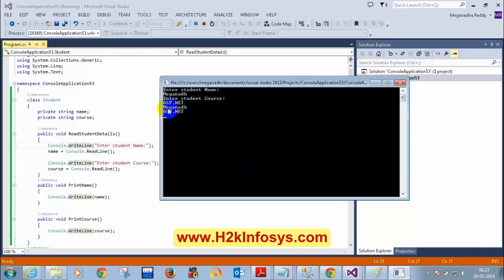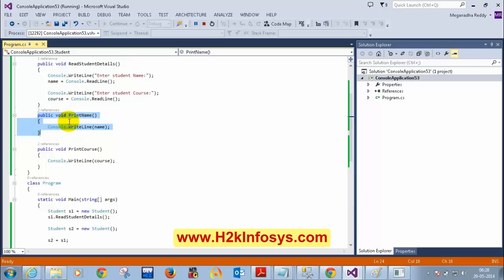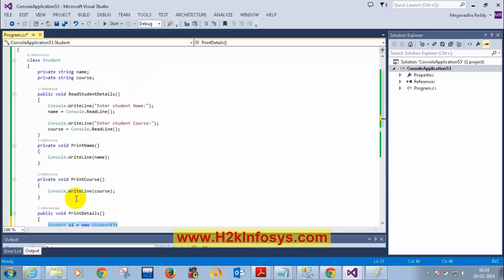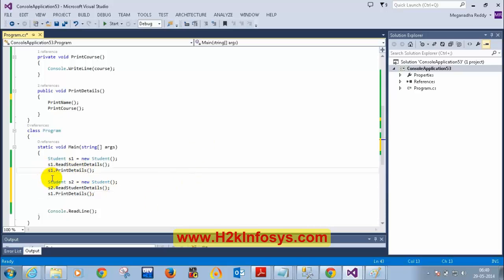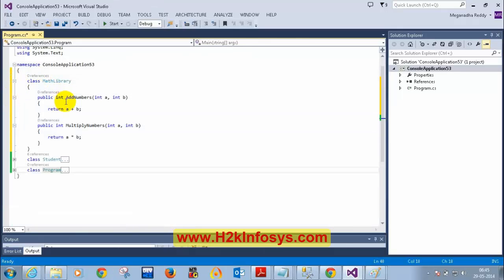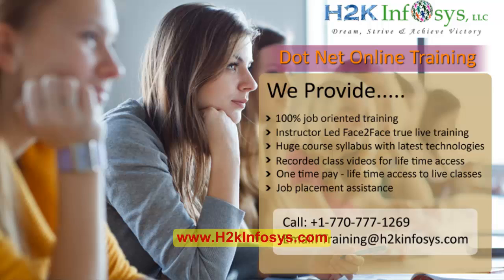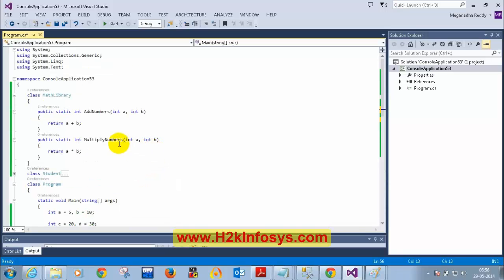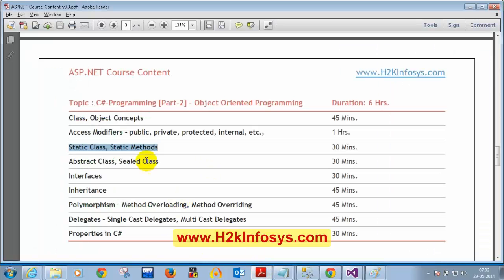Microsoft .Net Online Training | Oops Concept in C# .Net Part 2 Tutorial 9 | H2k Infosys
What is Microsoft .NET and why you should consider a career in .NET?
The Microsoft.NET platform is very dynamic and provides robust solutions to the industry needs. Over the years Microsoft .Net has enhanced the capabilities of the development environment and is adding new technologies which not only is making the development easy but also providing dynamic functionality for the IT managers to choose from to best suit the business needs. From a standalone application to distributed application, simple application with static content to dynamic, data driven application, to both web and windows, Microsoft Certification Training provides a unique solution.

Developers are in high demand due to increasing popularity of e-commerce and mobile devices. The job growth is expected to be 27% which is much faster than average.